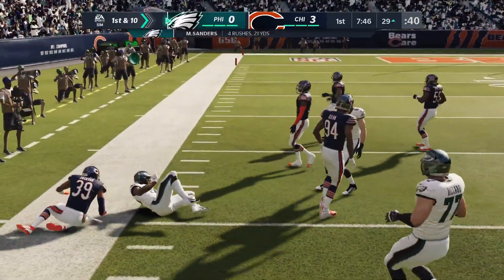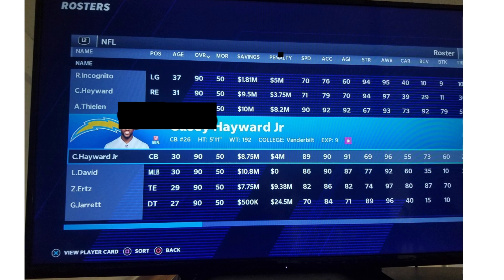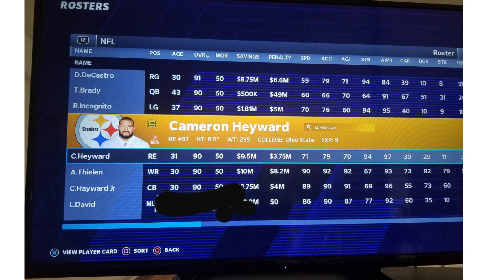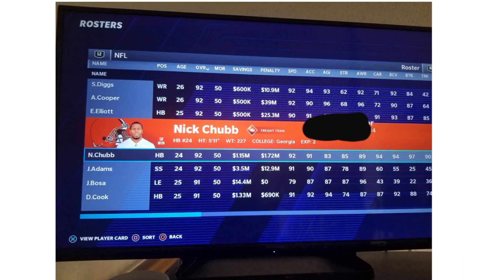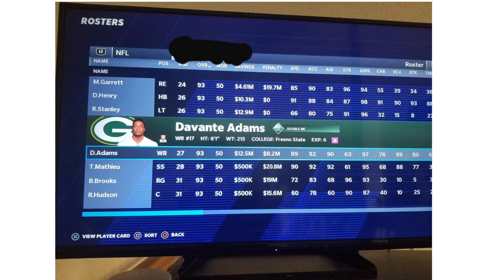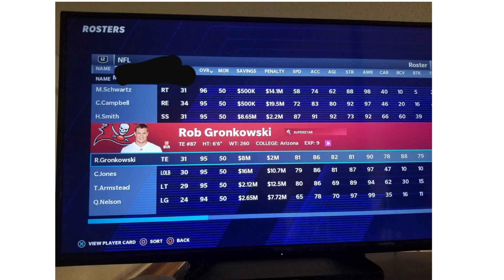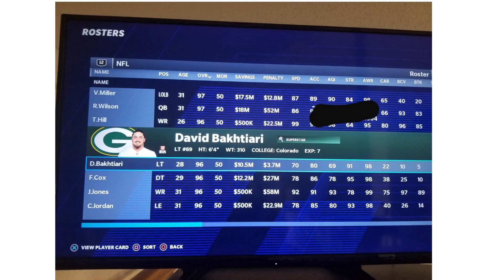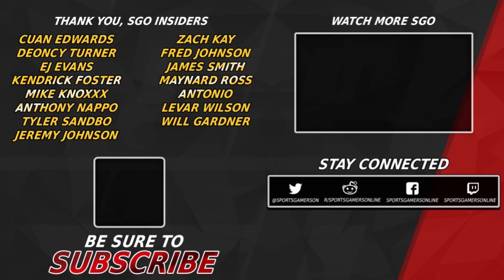MADDEN 21 PLAYER RATINGS!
MADDEN 21 PLAYER RATINGS LEAKED!!